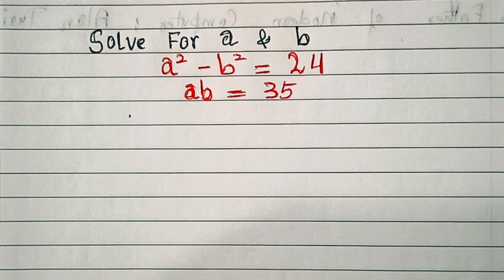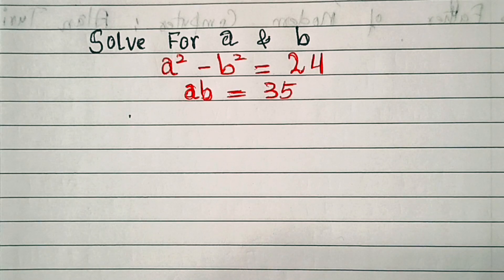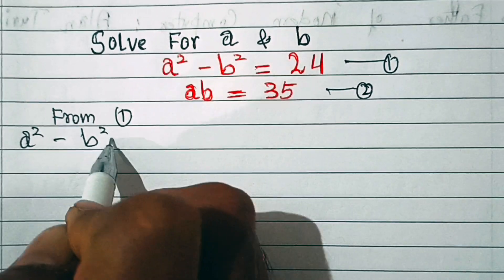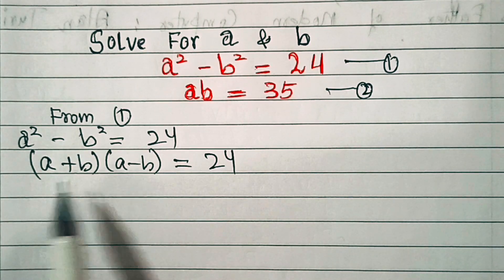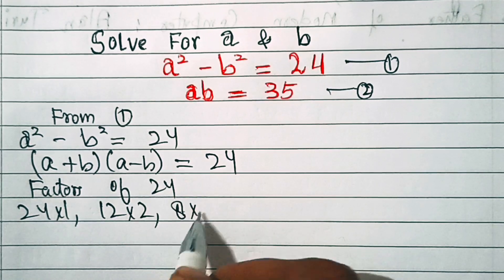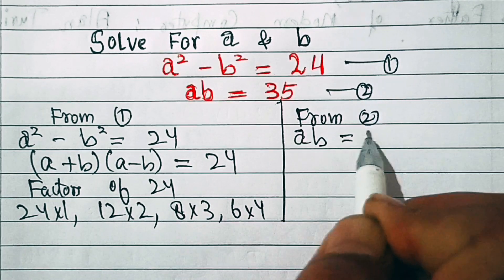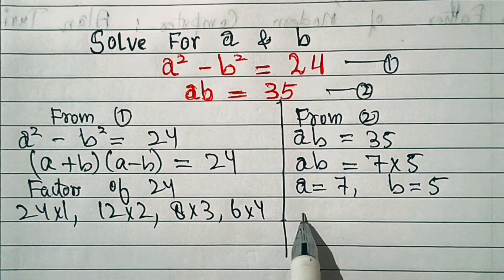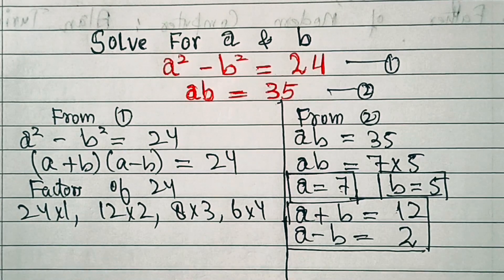A Nice Algebra Problems || a&b are +ive integers || think N Derive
A Nice Algebra Problems || Math problem solving

Exponential problem
Polynomial problem
Radical problem
Math problem
Olympiad problem